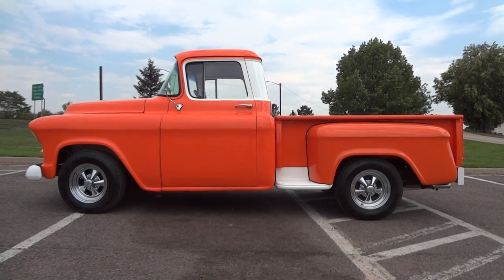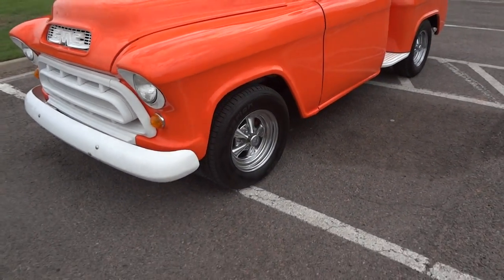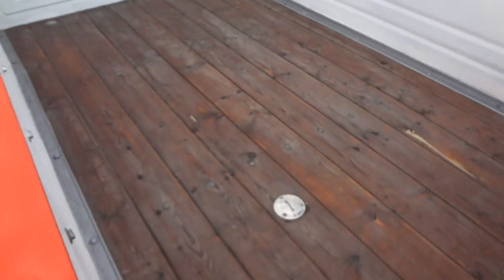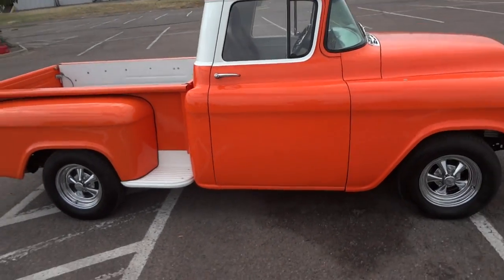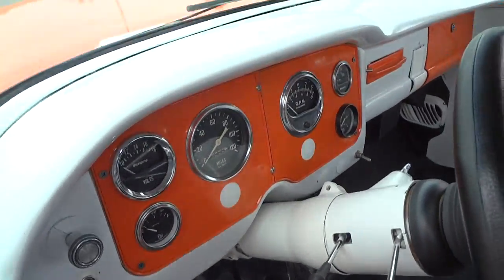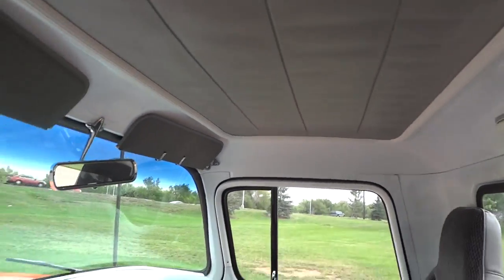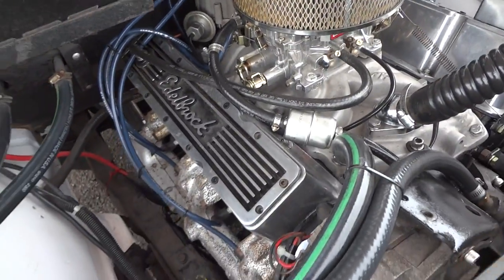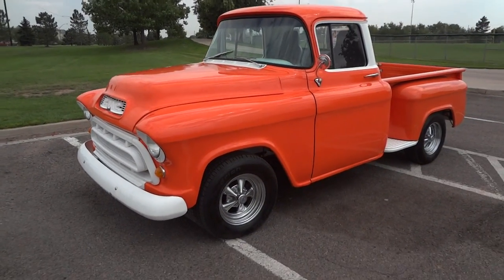1956 GMC 1/2 ton Shortbed Stepside V8 Custom Truck for sale!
THIS TRUCK HAS BEEN SOLD BUT WE HAVE MORE RARE TRUCKS AVAILABLE, CONTACT LMM1225 (at) GMAIL (dot) COM FOR MORE INFO.This awesome ride has everything you look for in a classic truck...the classic look, the modern power and drivability and the sounds of a real hot rod.  This bad boy has a freshly rebuilt Chevy small block under the hood and a 4 speed manual transmission.  The truck sits low to the ground and has power steering and disc brakes in the front.  Check out the custom relocation gas tank!  Don't miss out on this beauty,